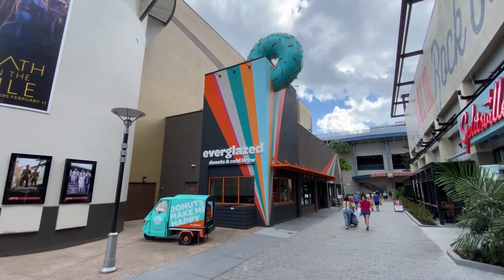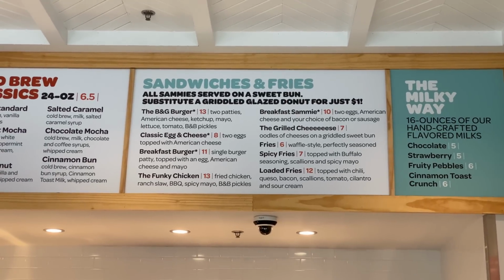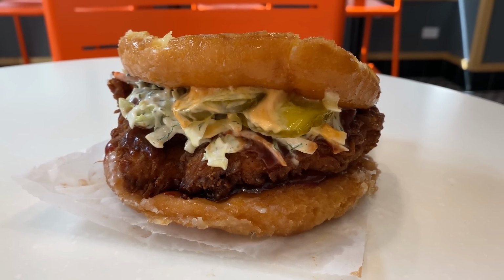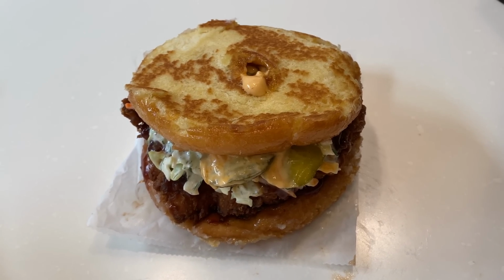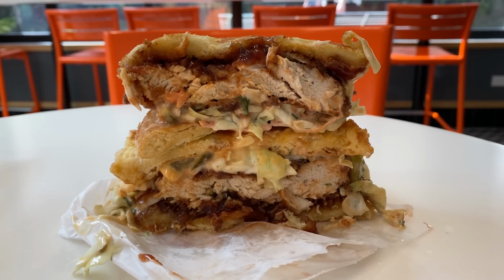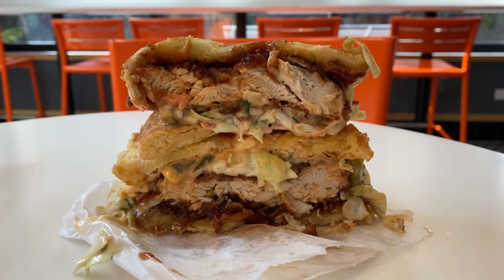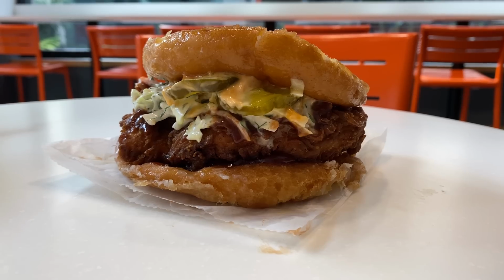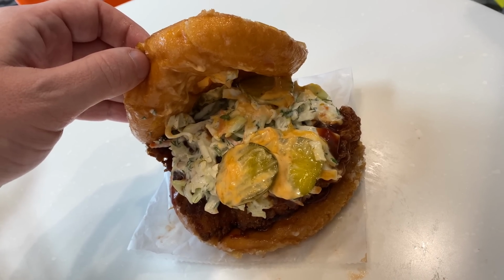Taking The Funky Chicken Sandwich at Everglazed To The Next Level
Everglazed at Disney Springs gets a lot of flack over their overpriced donuts, but they serve more than just sweet treats. Everglazed has an all-day menu comprised of savory items like a burger, chicken sandwich, and french fries. After a lot of requests, we're finally trying The Funky Chicken Sandwich and taking it to the next level by switching out the normal bun for a glazed donut.